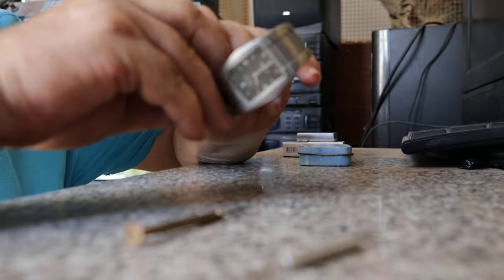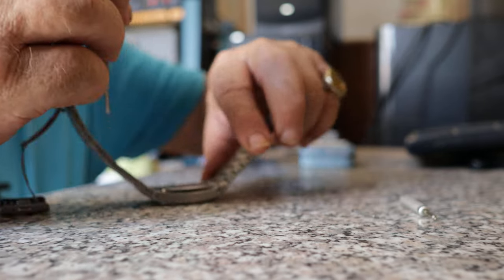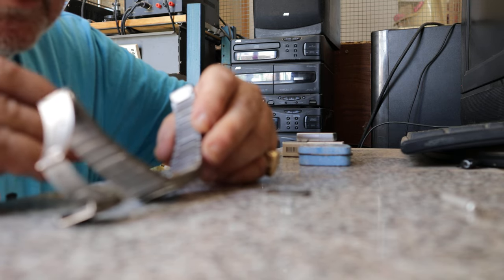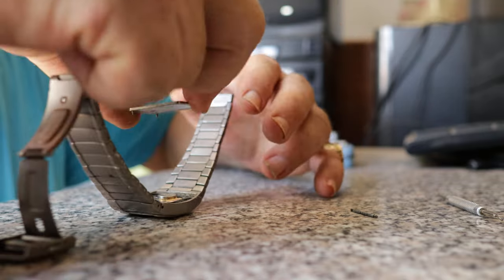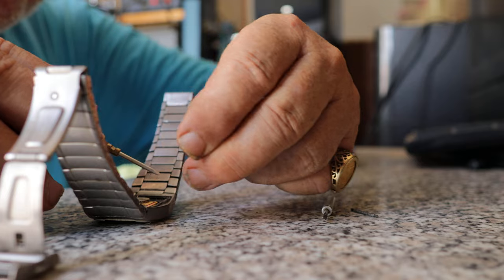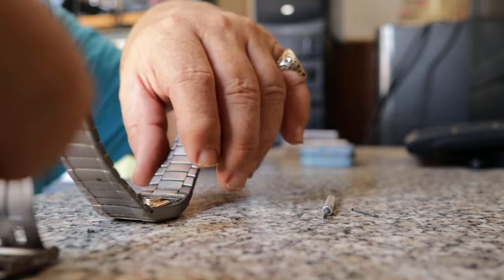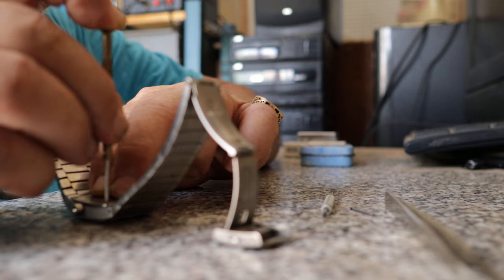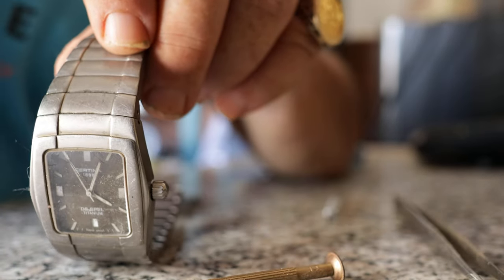Watch Certina DS Spel Titanium Stopped Working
A very old Certina watch just stopped. There is a missing screw on the back and the battery isn't the exactly correct one. We take the back off to see what is going on inside.